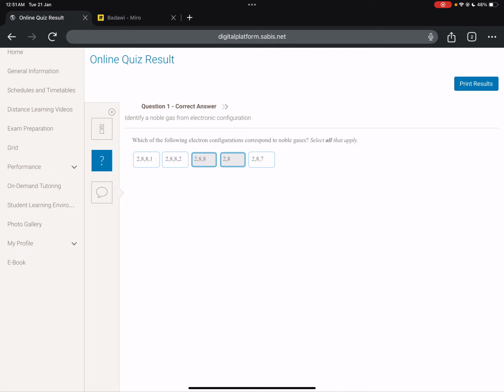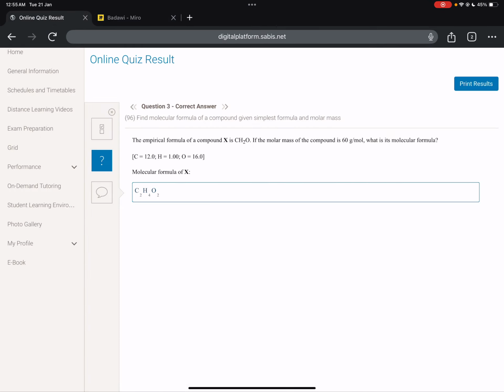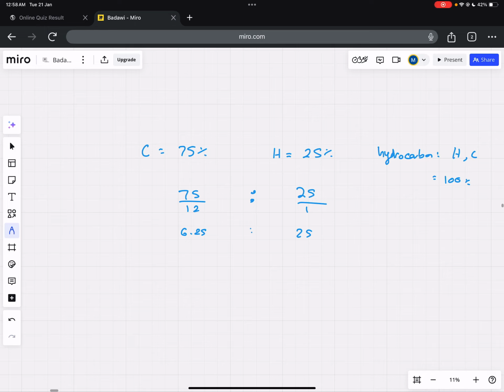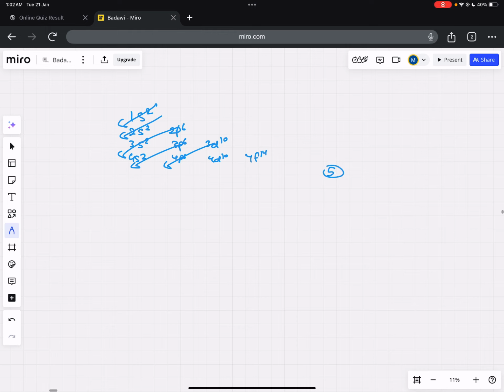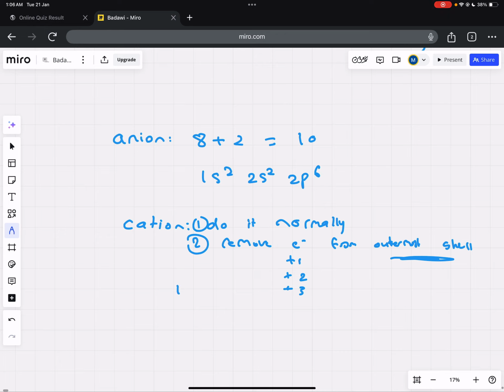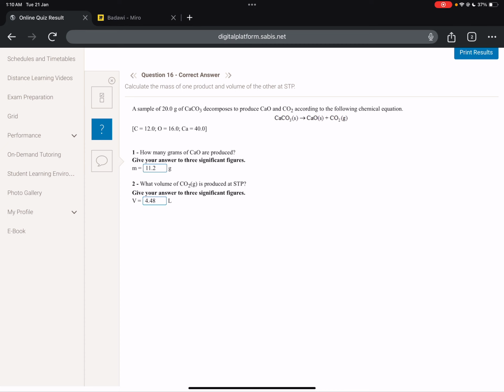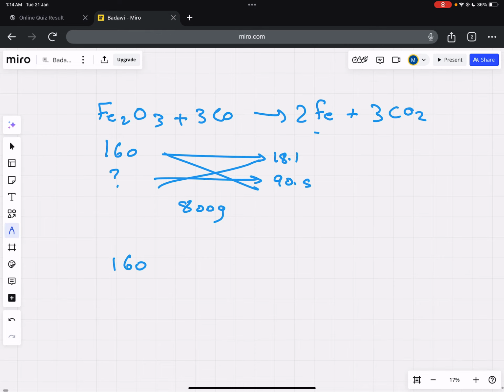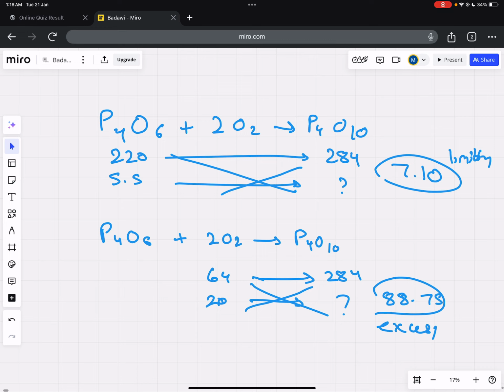Chemistry AMS week 6